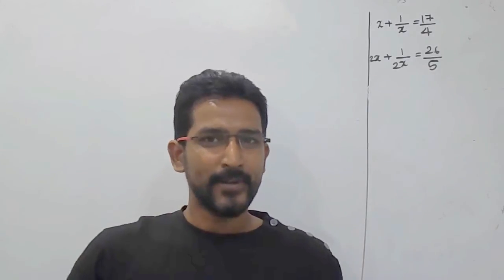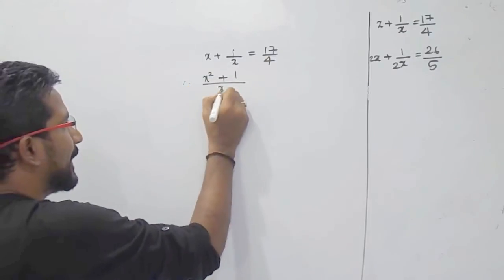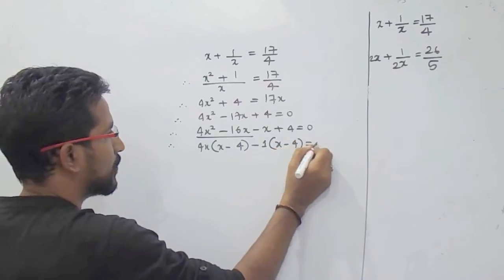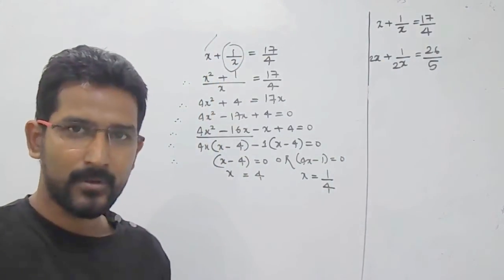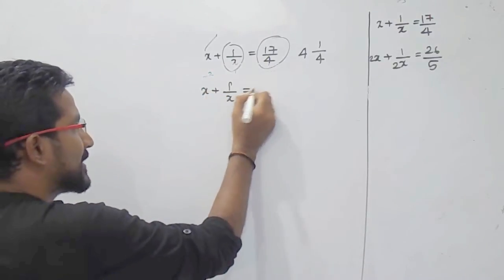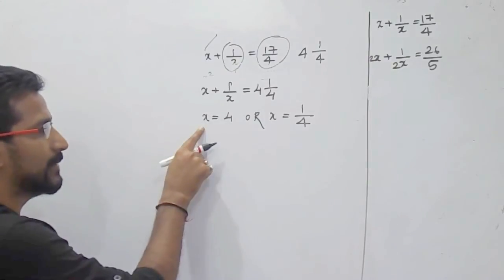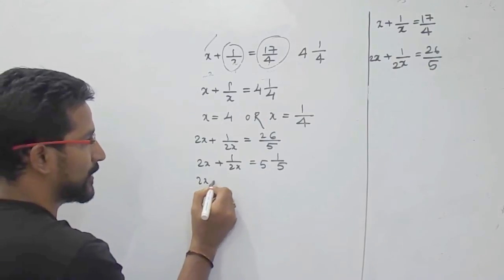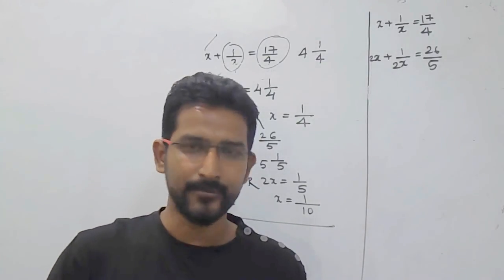Vedic Maths Shortcut to solve Quadratic Equations | Quadratic Equations shortcut trick | VipraMinds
Vedic Maths Trick for Quadratic Equations

How to solve quadratic equations fast.
How to solve quadratic equations quickly.
What are the tricks to solve Quadratic Equations?

quadratic equation short tricks for nda
quadratic equations shobhit
quadratic equations shortcuts in tamil
quadratic equations shortcuts in telugu
quadratic equations class 10
quadratic equations for bank po shortcuts
quadratic equations class 10 vedantu
quadratic equations class 10 icse
quadratic equations iit jee
how to solve quadratic equations
how to solve quadratic equations in calculator
how to solve quadratic equations easily
vedic maths quadratic equations
vedic maths for quantitative aptitude
vedic maths tricks
vedic maths shortcuts
vedic maths full course
vedic maths class
vedic maths in hindi
vedic maths in english
vedic maths for beginners
vedic maths for class 5
vedic maths for multiplication
vedic maths for
quadratic equation kaise solve kare
why quadratic equations are important
 why quadratic equations
why quadratic equation is equal to zero
why use quadratic formula

VipraMinds ( Rahul Sir)